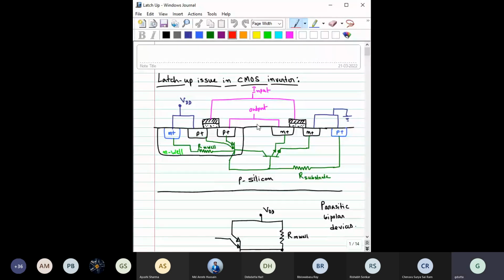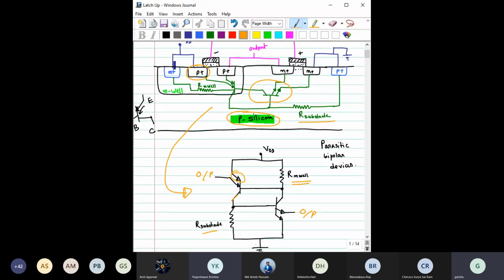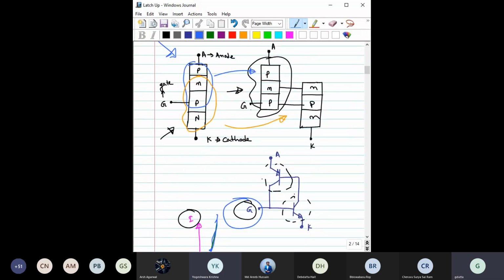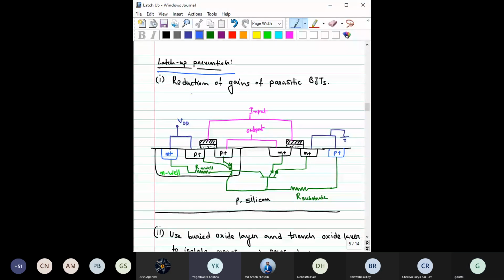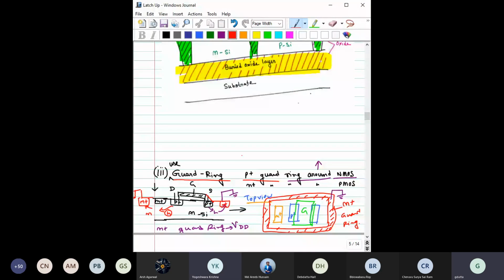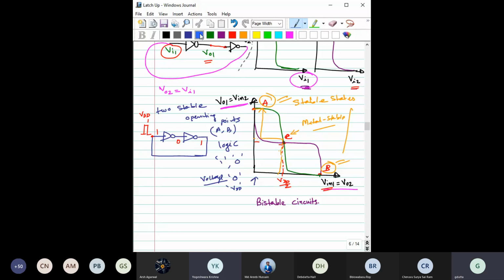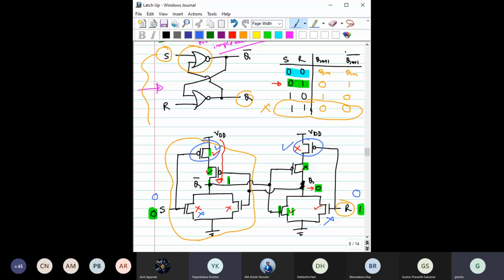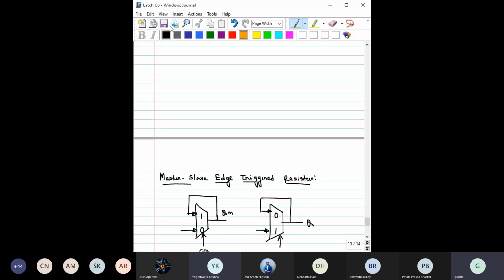LECTURE-25 & 26 | VLSI Engineering